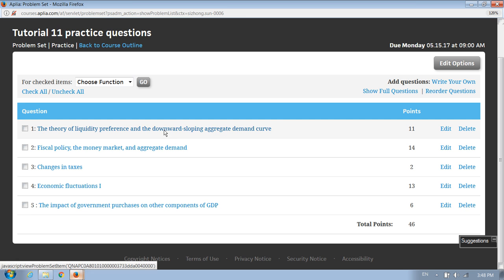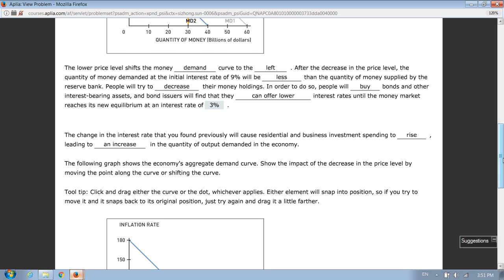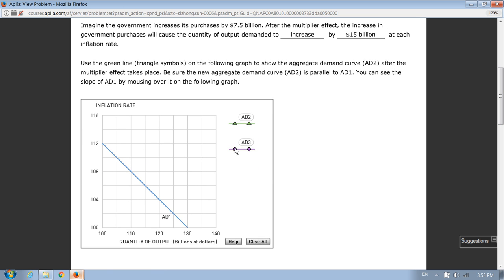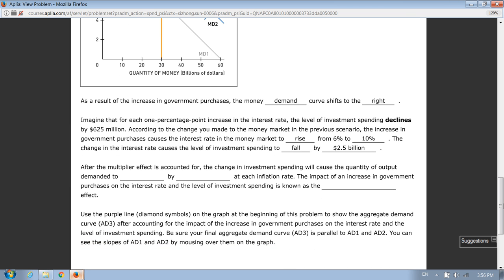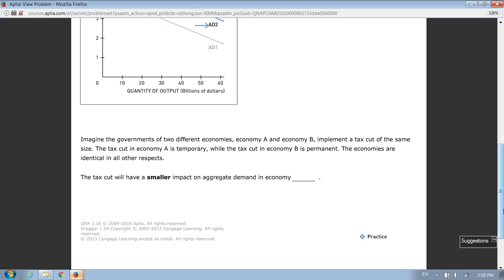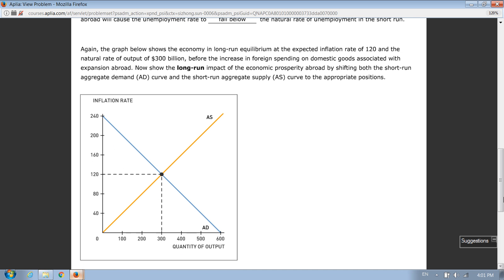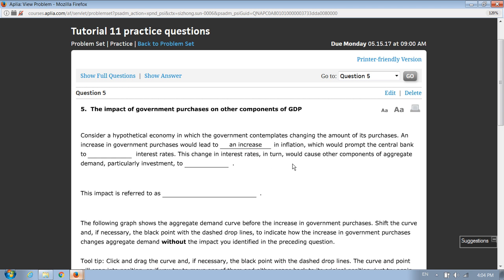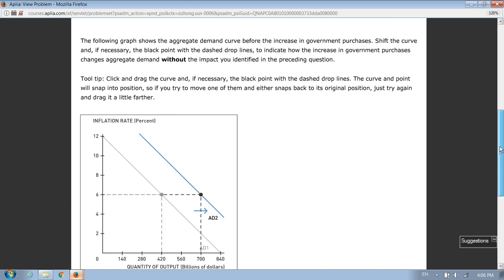bu1003 bu1903 week 12 tutorial 11 recording